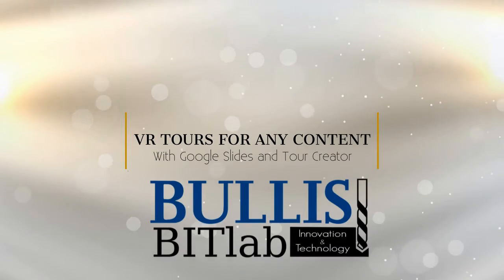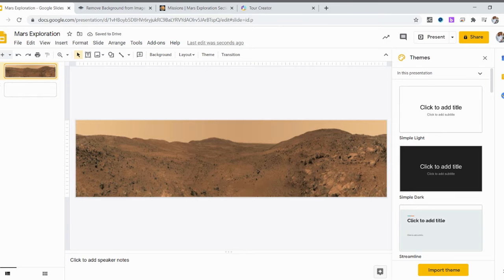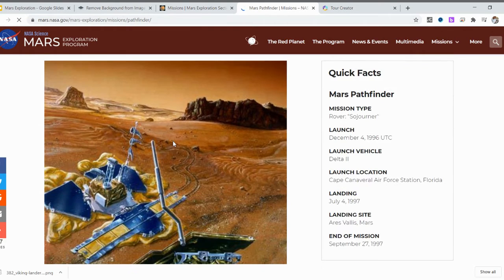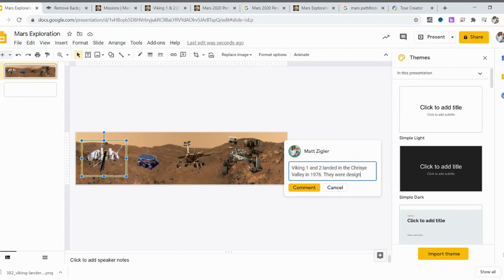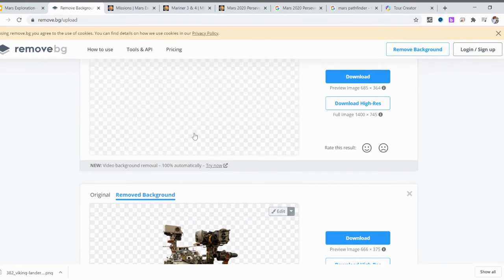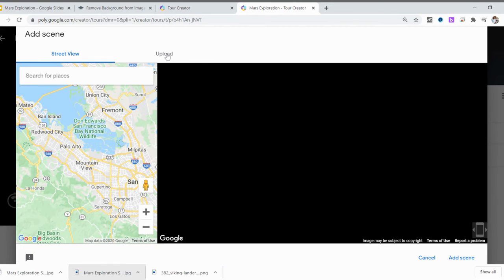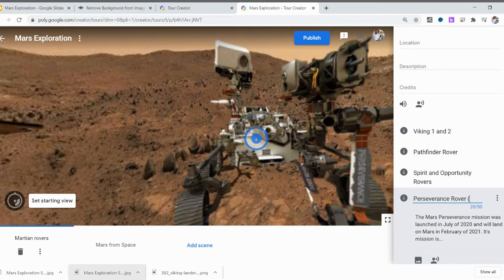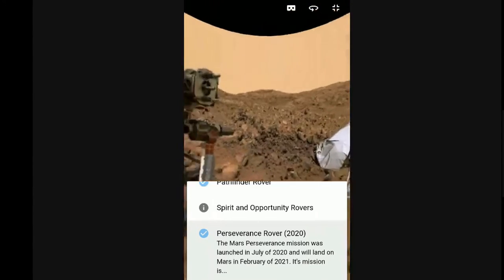VR Tours With Google Slides and Tour Creator